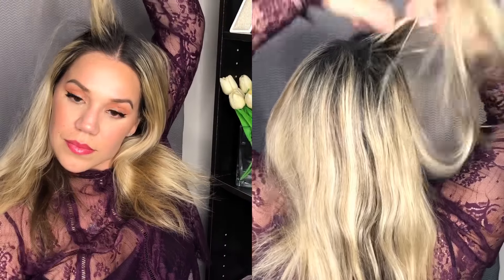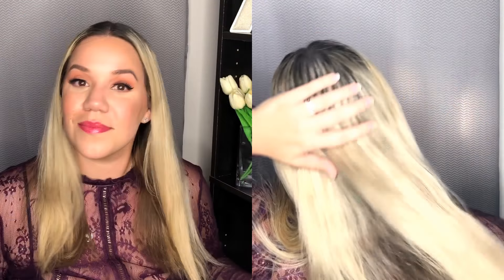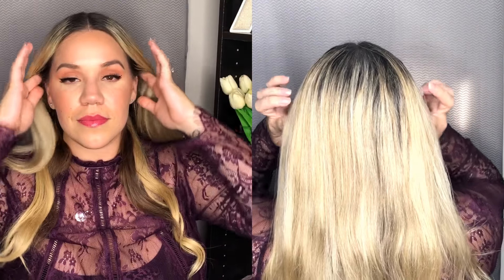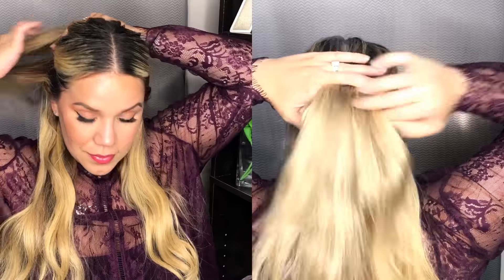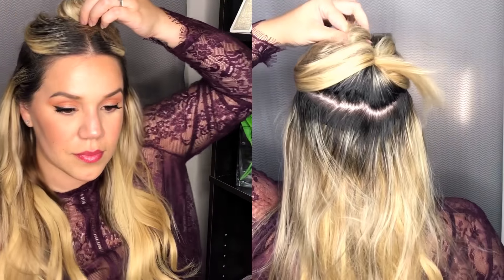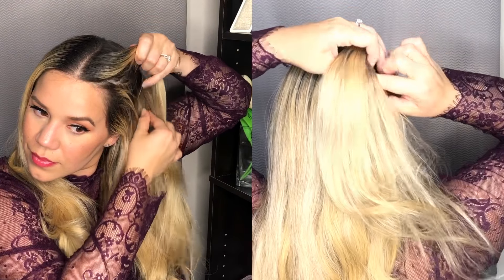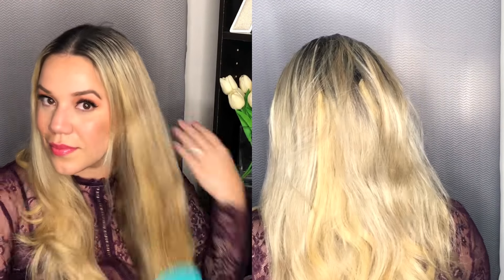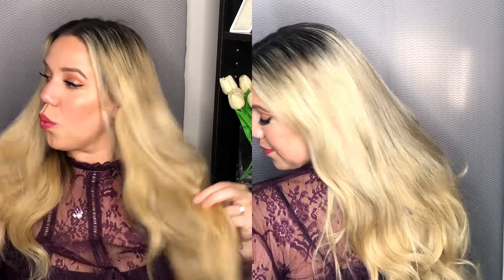HOW TO APPLY CLIP IN HAIR EXTENSIONS | VOLUME & LENGTH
This video is about how I apply my clip in hair extensions to add volume and length to my shoulder length hair. This is an instructional video on how I personally like to apply my hair extensions. Thanks ya'll!